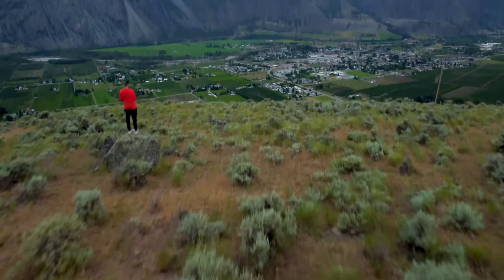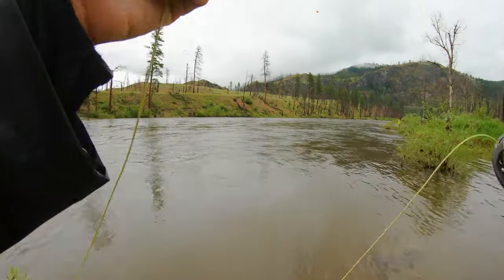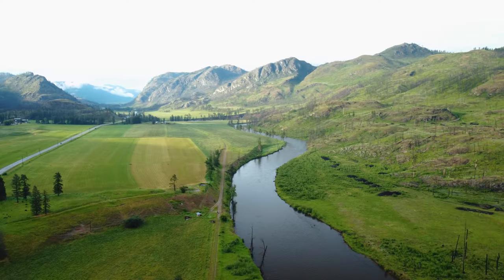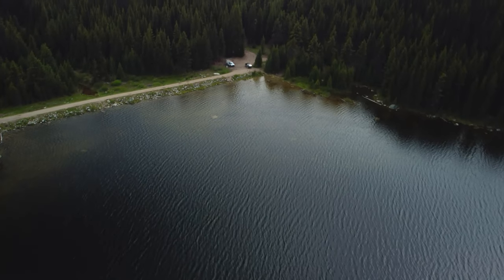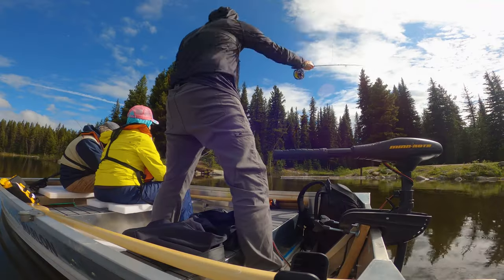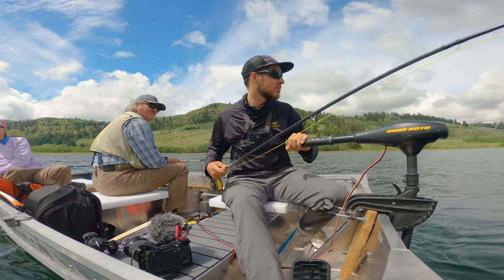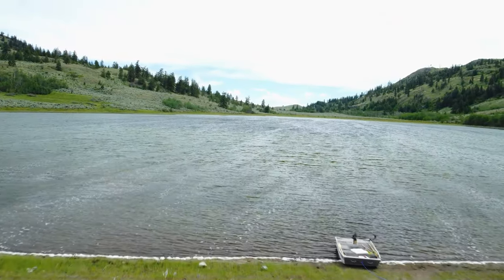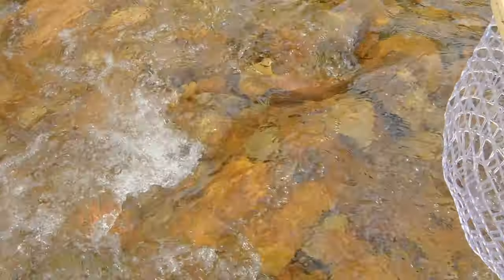EPIC 5 Day Fly Fishing Adventure in Southern BC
Join The Big Fish Energy in EPIC 5 Day Fly Fishing Adventure in Southern BC

It's been 2 years since I have gotten on an airplane and travelled anywhere. I have been waiting for this trip for so long. Join us in Southern BC as we tour picturesque rivers and lakes to pursue our passion of Fly Fishing. This video took place in the early summer; Fly Fishing in the area during this time of year can produce so unexpected fly fishing scenarios, as you will see in this video.

My goal of this Fly Fishing video was to immerse you in my Southern BC Fly Fishing experience, bringing you along and sharing my eyes of all the beautiful British Columbia Scenery, every cast, and every fish landed. I wanted it to feel like you were right there with me in sharing the Fly Fishing experience, and I hope you enjoy this cinematic Fly Fishing experience.

It really helps the channel and I want to know if you are enjoying the fishing content we are putting out. I also want to know what you want to see! I respond to every comment.

Watch in 4K for maximum enjoyment!

See you at the next spot!